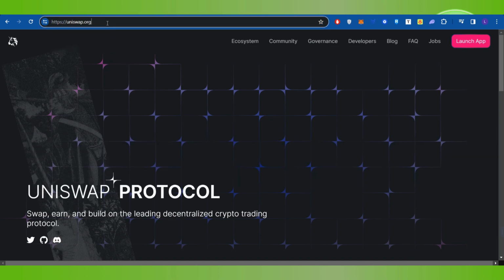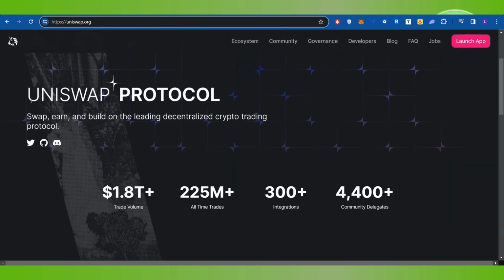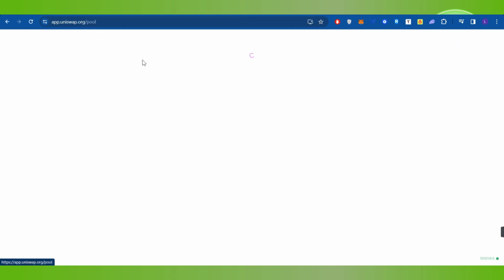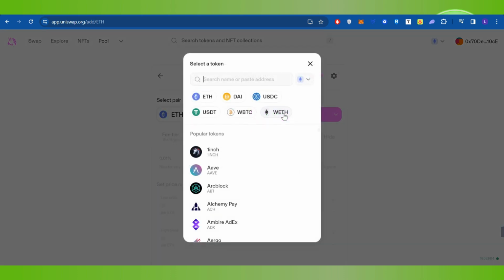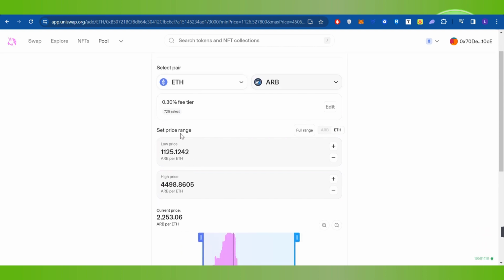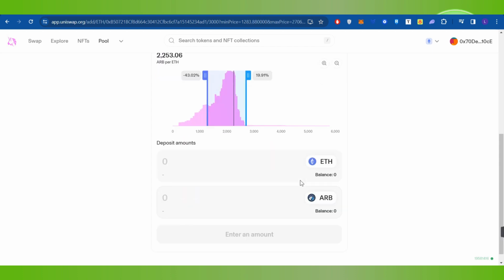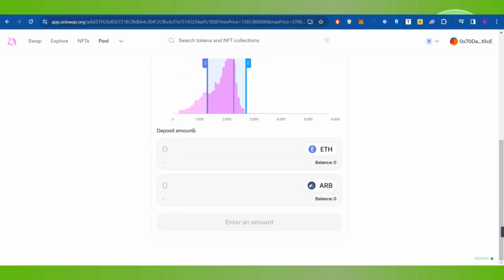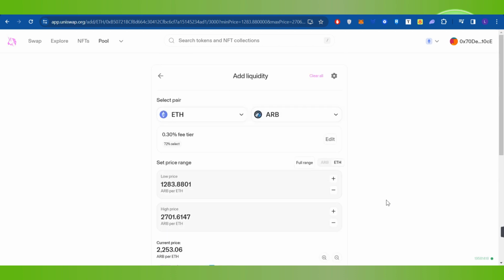How to Provide Liquidity on Uniswap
Welcome to Token Tutorials! In each video, I will show you How to Provide Liquidity on Uniswap